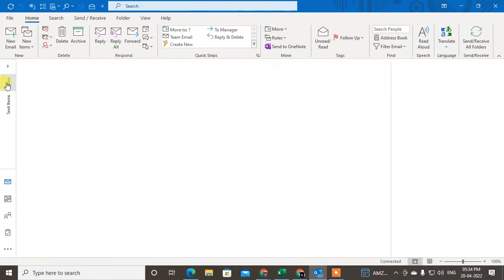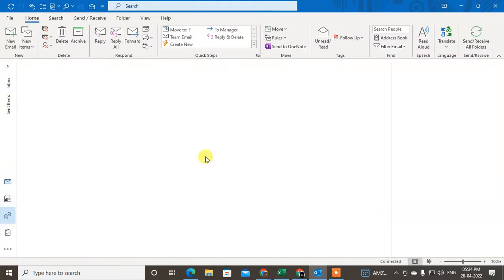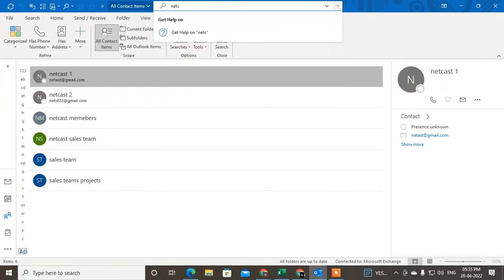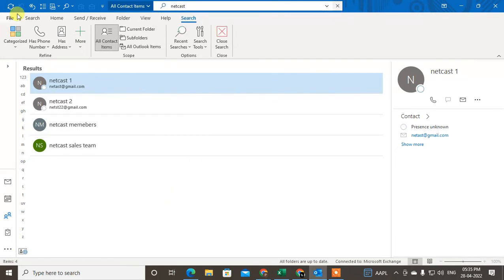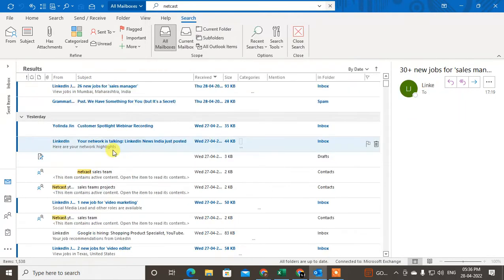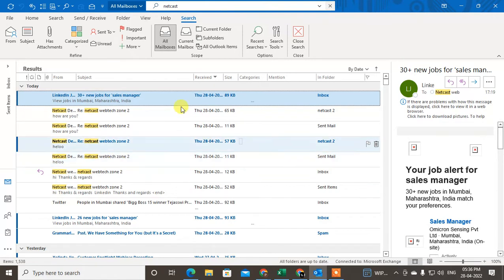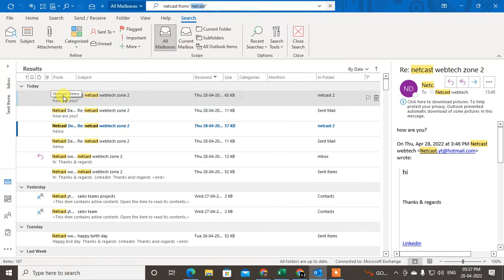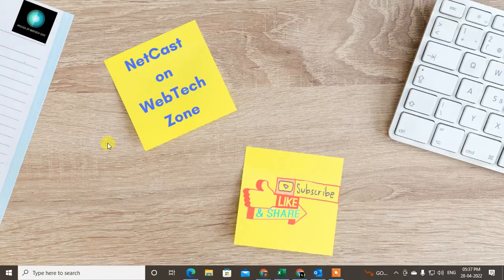How to Find Email Address From Email In Outlook